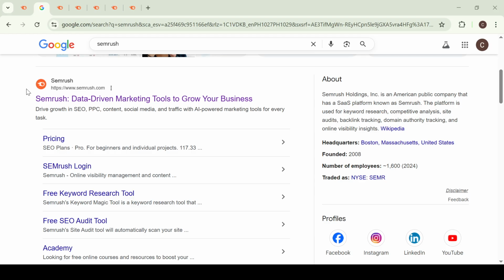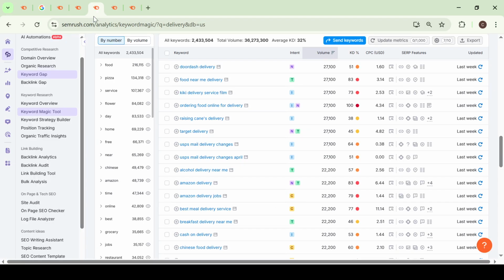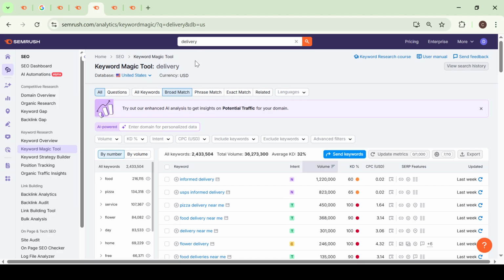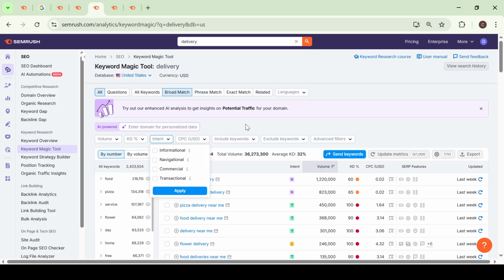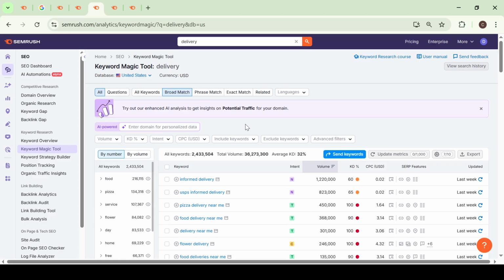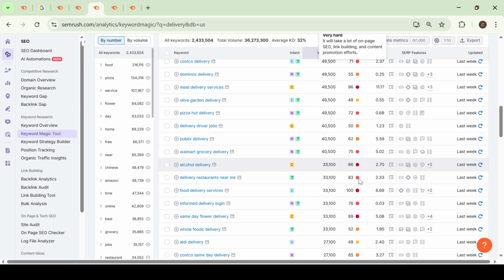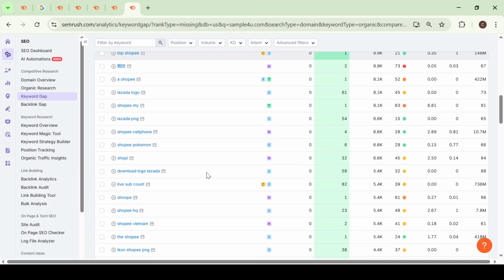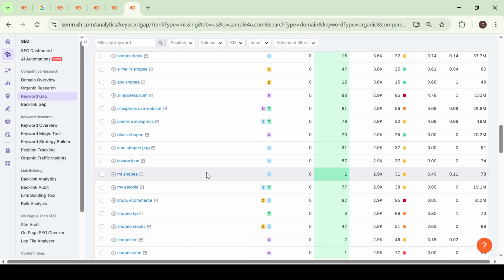How to Find Long Tail Keywords in Semrush [2026 Full Guide]